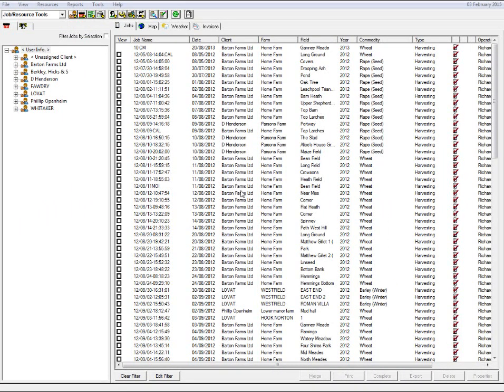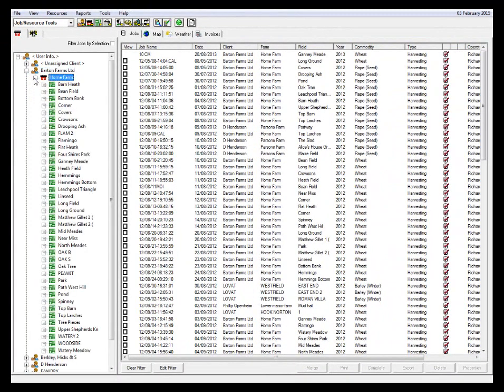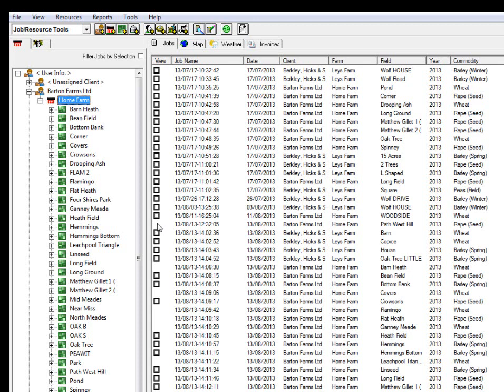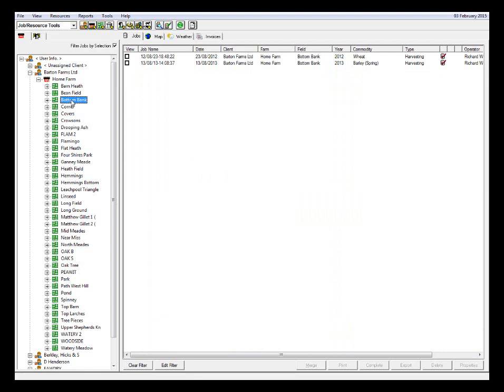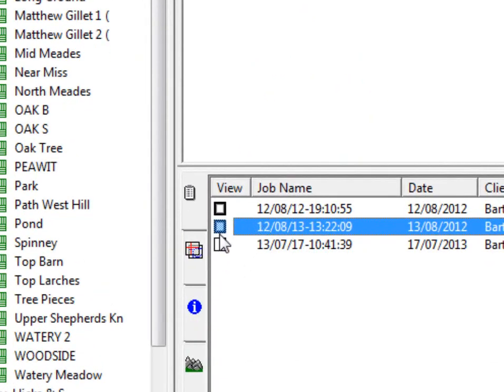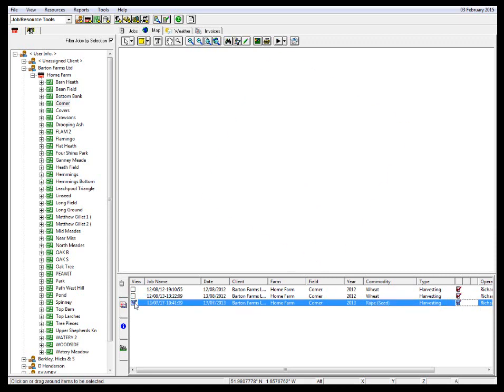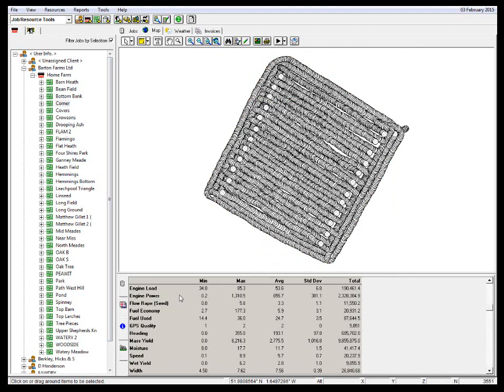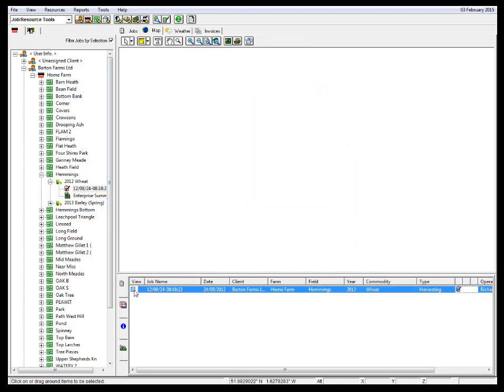NH3 Viewing maps for the first time